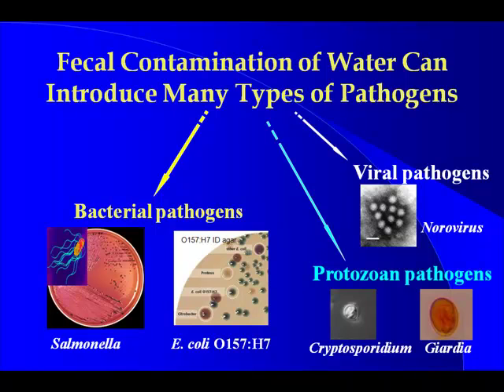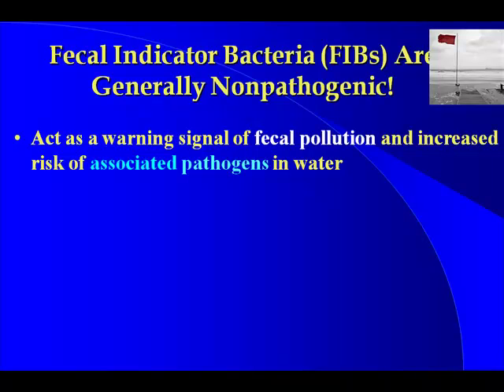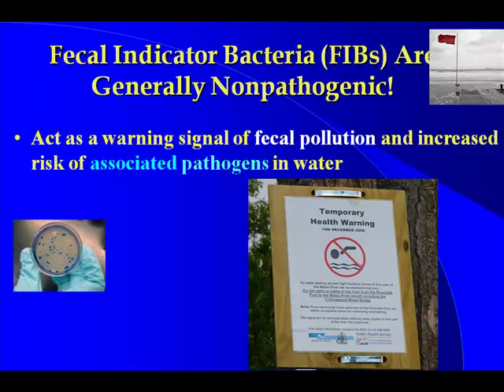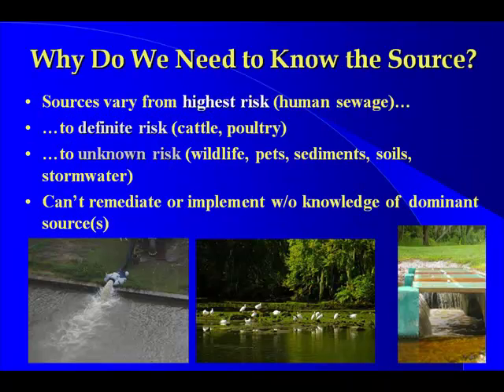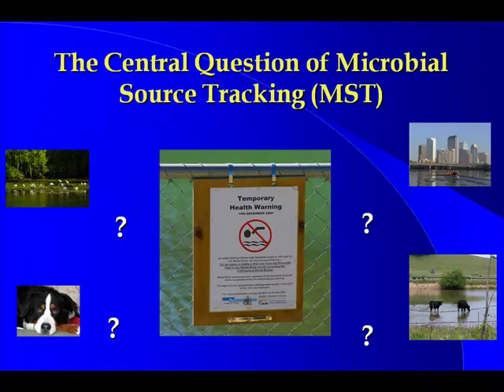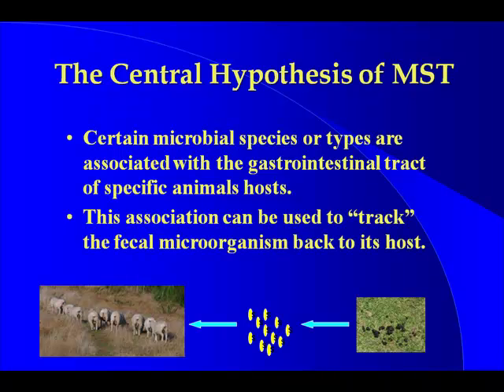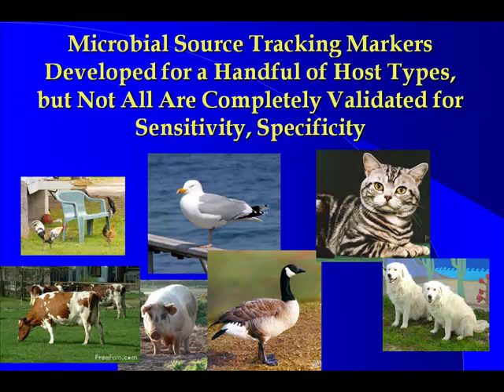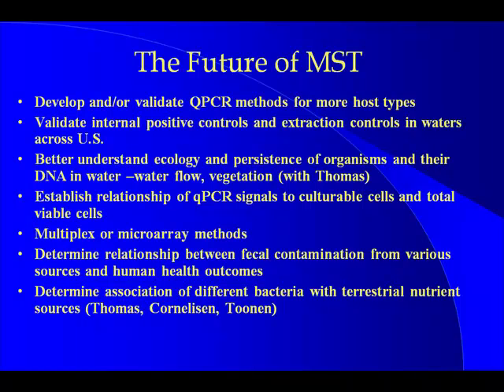Fecal Source Identification for Animal Hosts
Presented by Florence Thomas at HCRI's February 2010 trimester meeting.